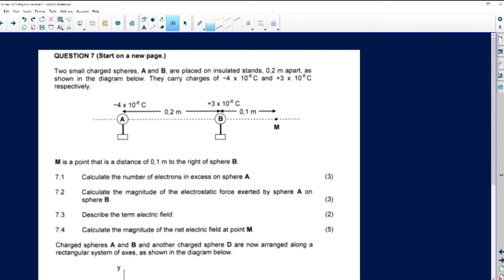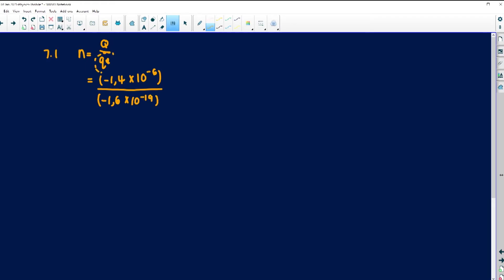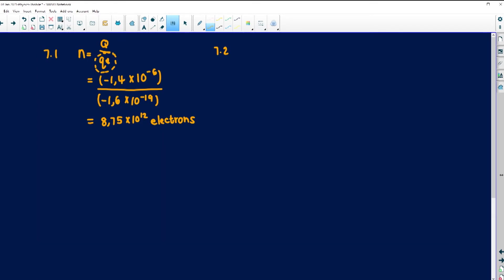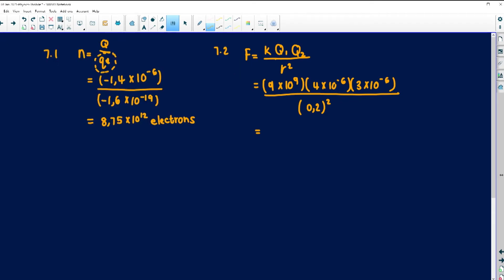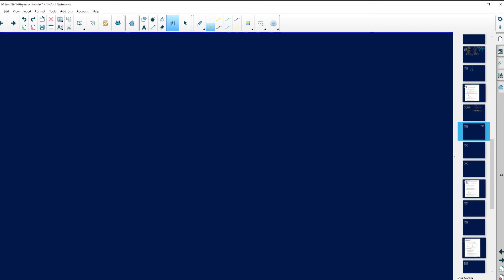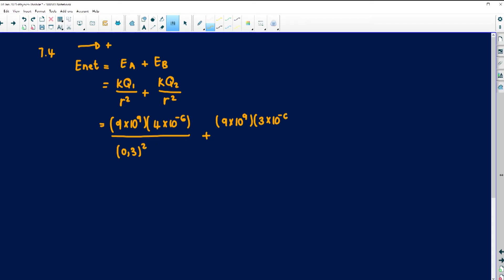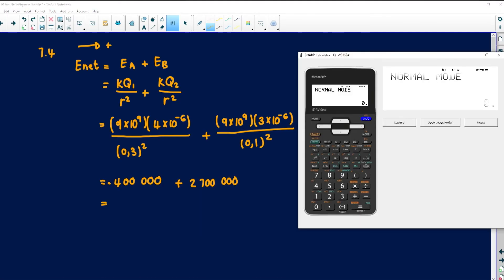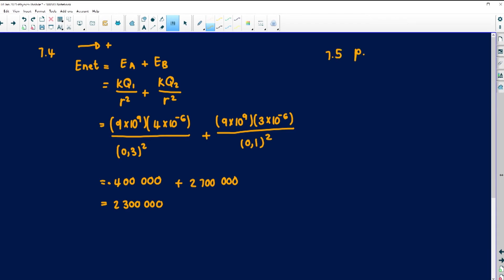2020 - Physical Science (Paper 1): Question 7